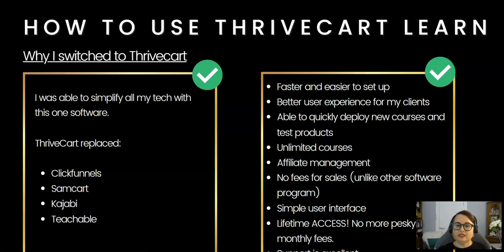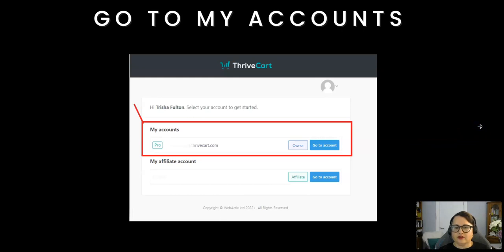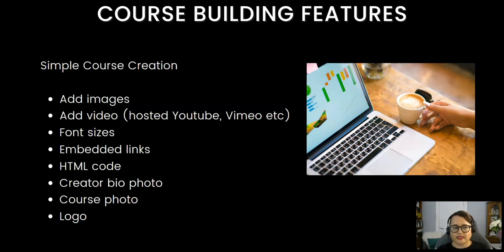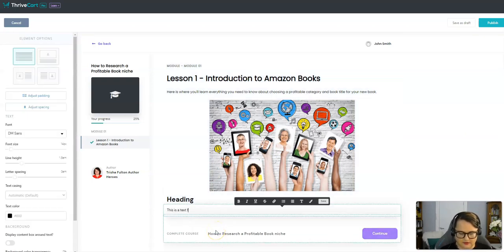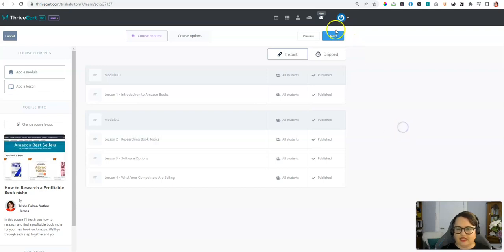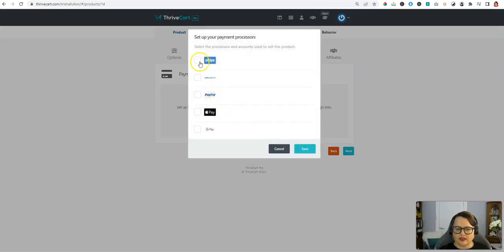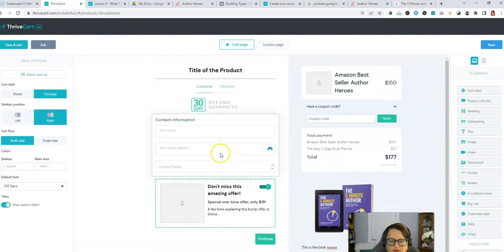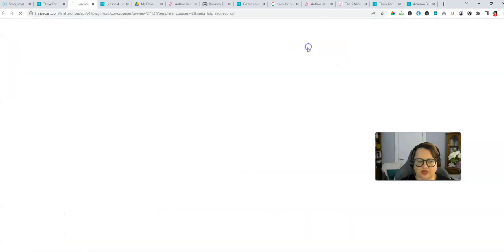Review ThriveCart and Learn Plus - Detailed Demo 2023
This is a review for ThriveCart Learn Plus with a detailed demonstration. I changed from Kajabi, ClickFunnels, Teachable and Kartra to ThriveCart a couple of years ago thanks to my friend Sue who got me onto ThriveCart. It's been a game changer. I didn't want to pay so many costs for software and getting a lifetime deal was just the best thing for my new business.

CHAPTERS:
0:01 - ThriveCart Learn Introduction
1:38 - ThriveCart Benefits Explained
6:53 - ThriveCart Limitations Overview
8:41 - ThriveCart Purchase Guide
10:20 - ThriveCart Account Setup Tutorial
12:07 - ThriveCart Course Creation Guide
13:48 - Detailed Course Structure Setup
16:11 - Module & Lesson Development Process
30:09 - Creating Course Bundles on ThriveCart
31:10 - ThriveCart Product Creation Walkthrough
35:01 - Accessing ThriveCart Product Support